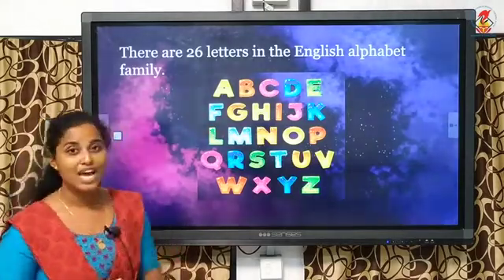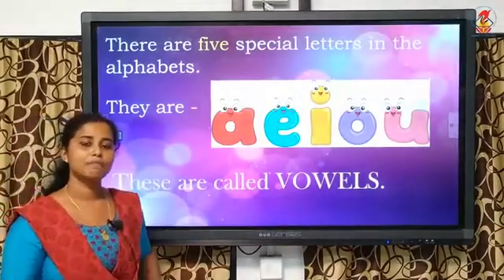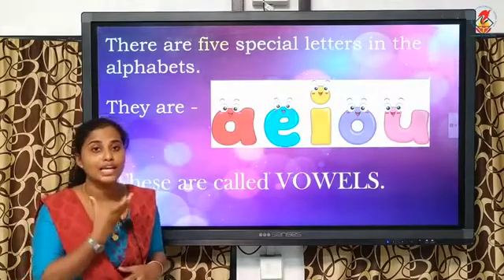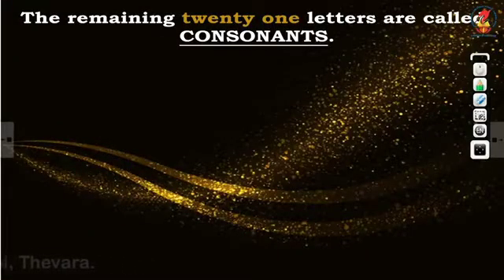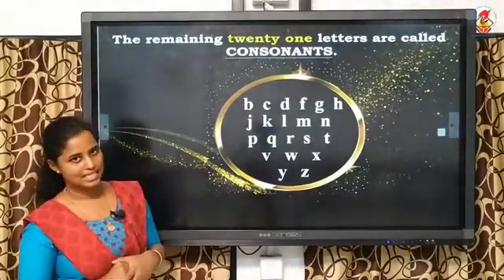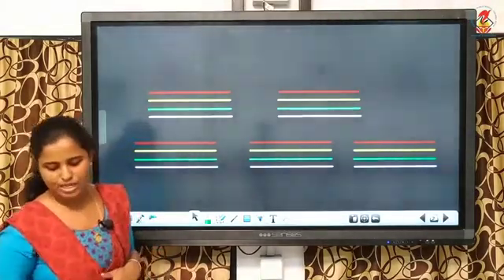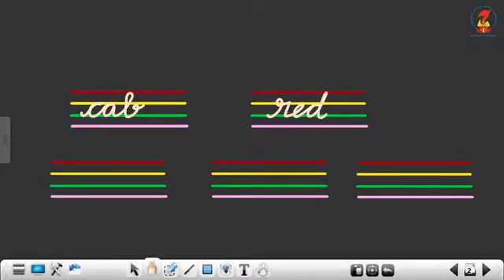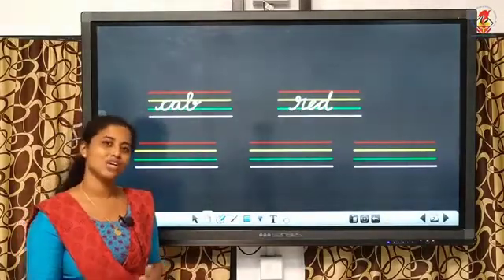Eng02 Worksheets English Core Chapter 01 Vowels and Consonants Video 01 Page 01 02